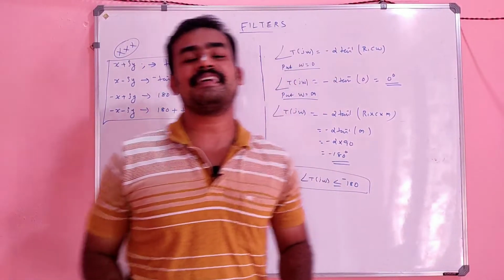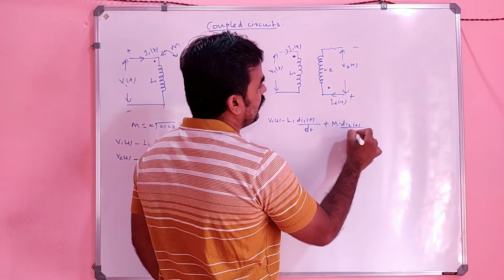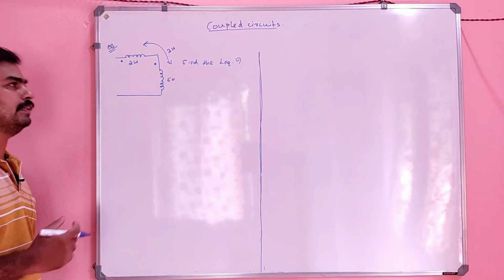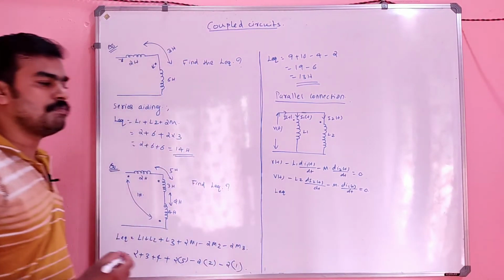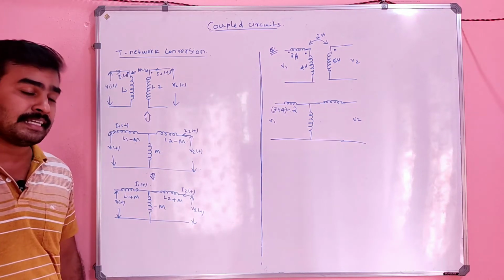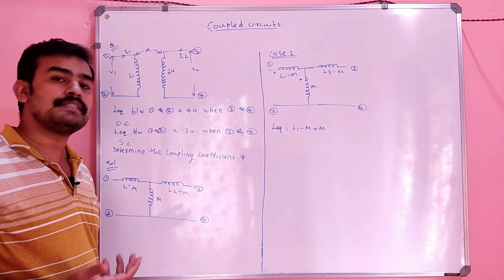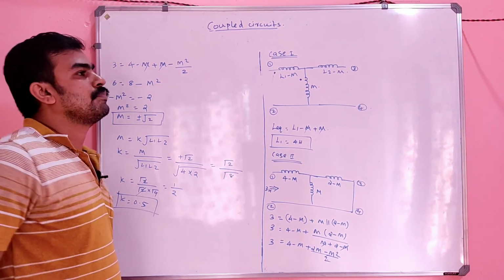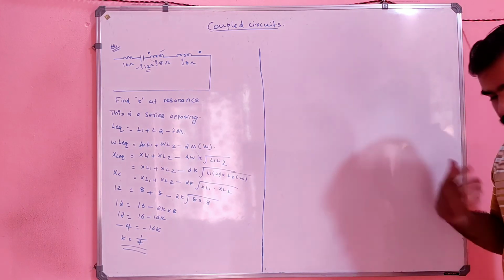LECT. 42 COUPLED CIRCUITS